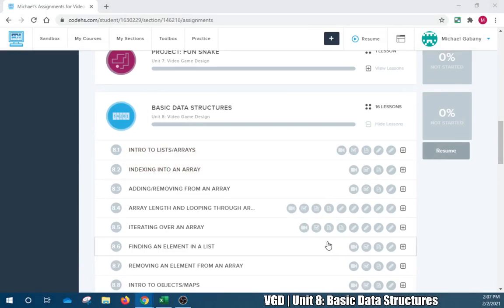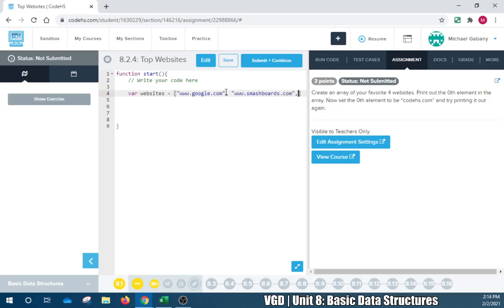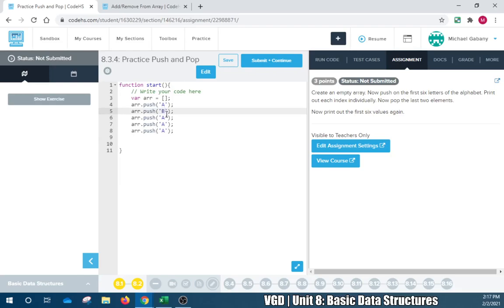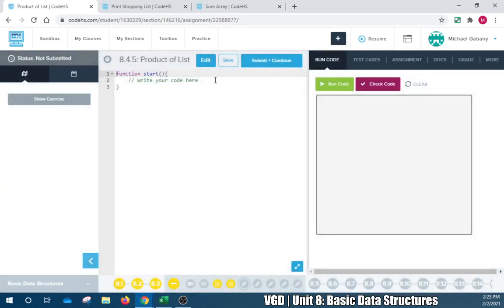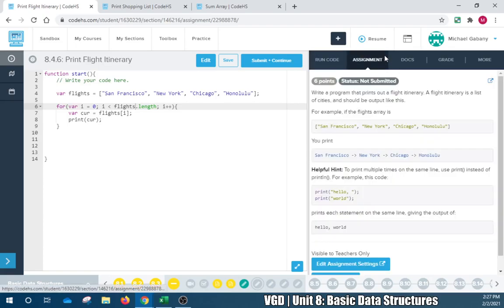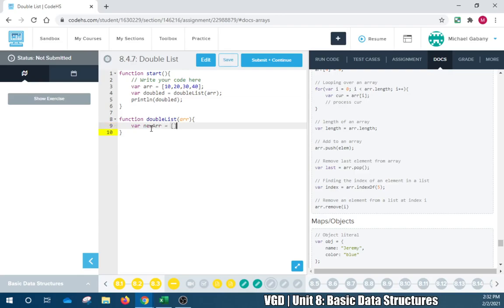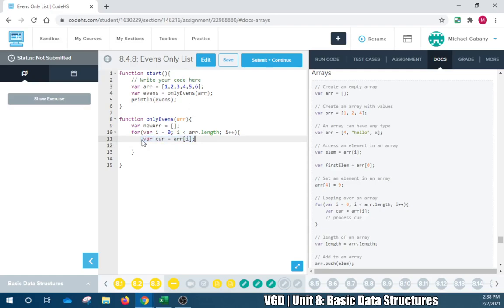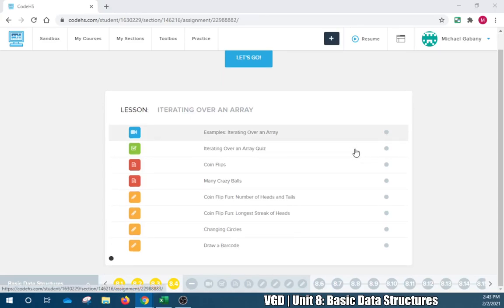CodeHS | Video Game Design - Unit 8: Basic Data Structures (8.1 - 8.4)